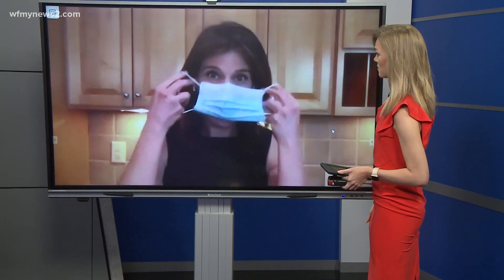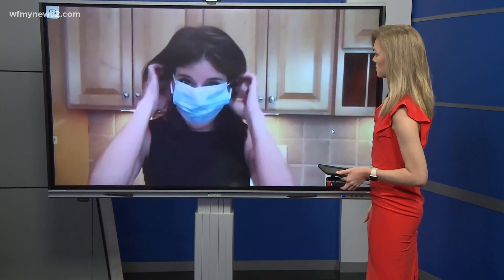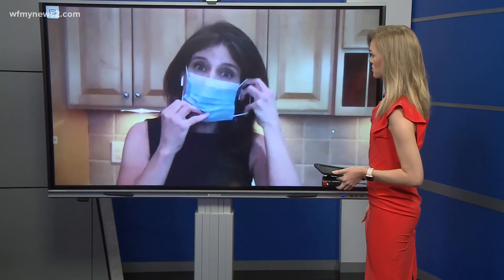Reacclimate children into social settings before going back to school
School will be different for children in the fall. Blanca Cobb talks about how you can help your child adjust to the new social norms before going back.